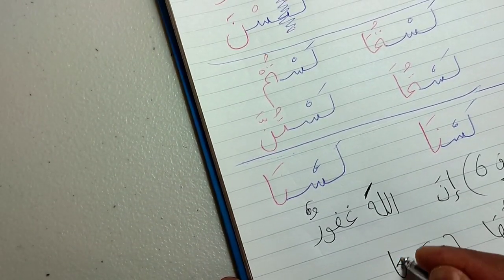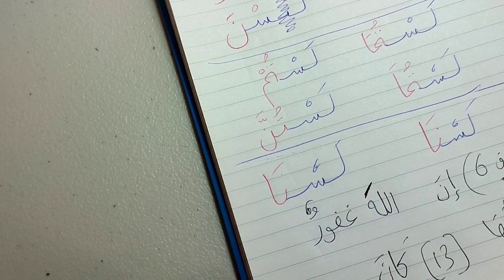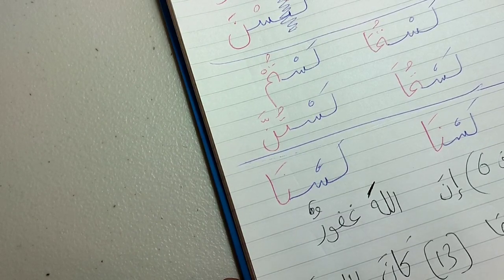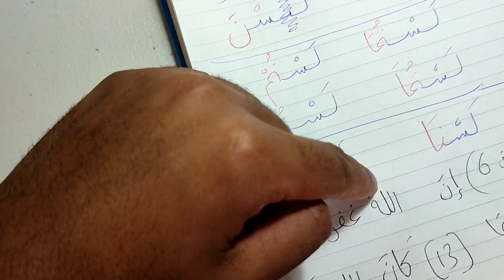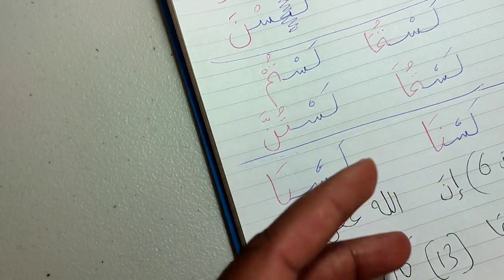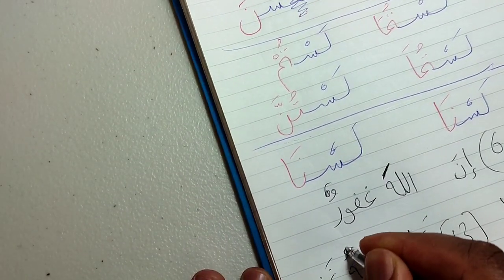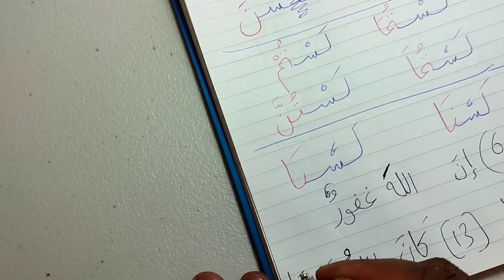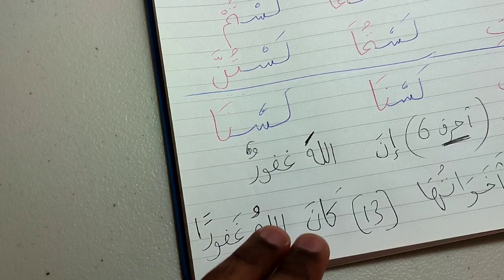Madinah Book 2 | LESSON 2 (part 2)